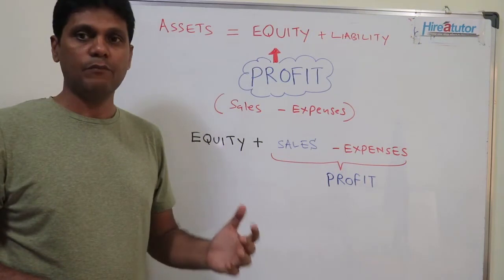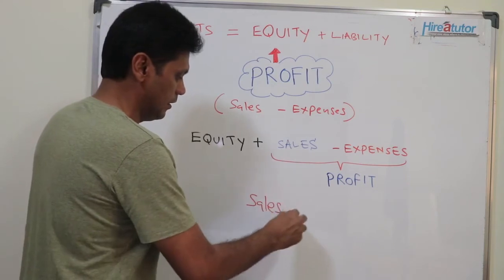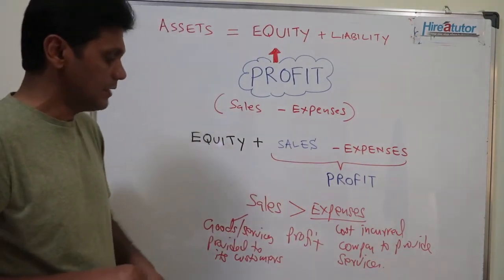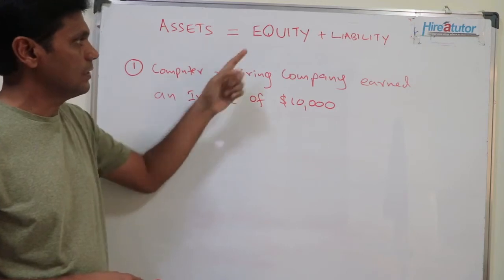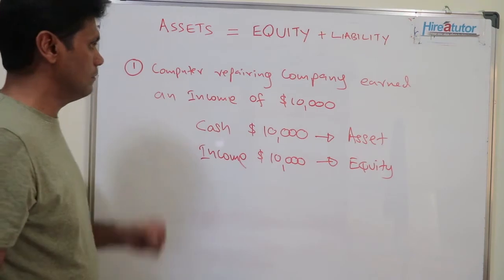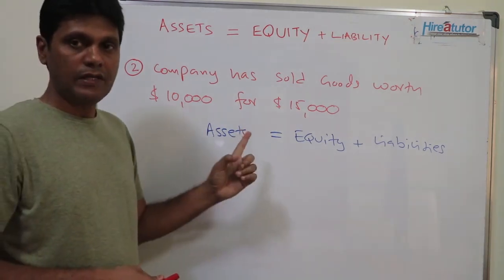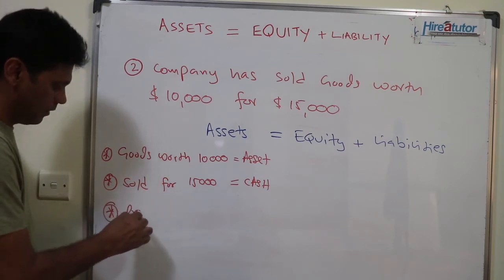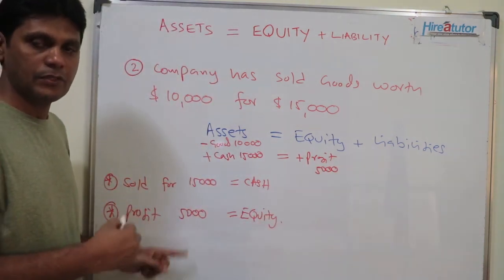Accounting Equations - Profit Adjustment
Accounting Equation Profit adjustment
Assets = Equity + Profit + Liabilities